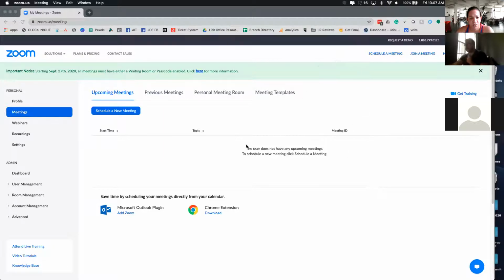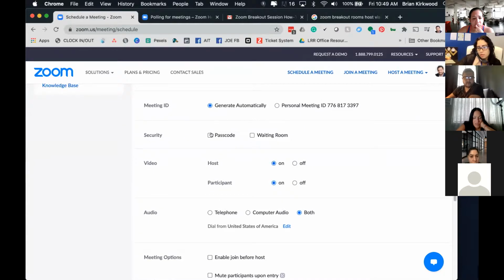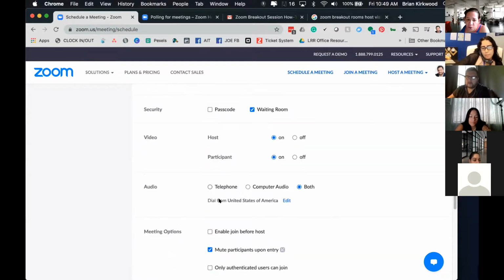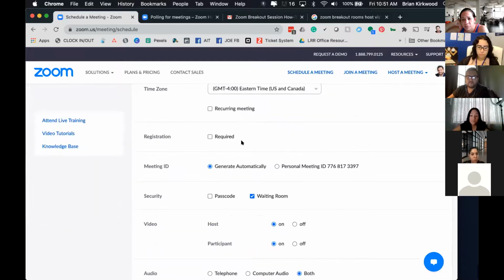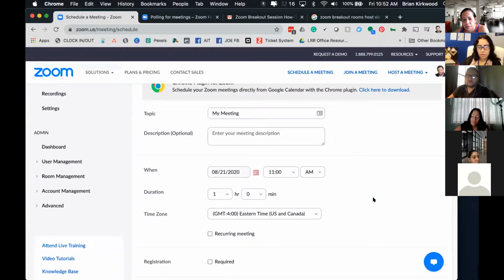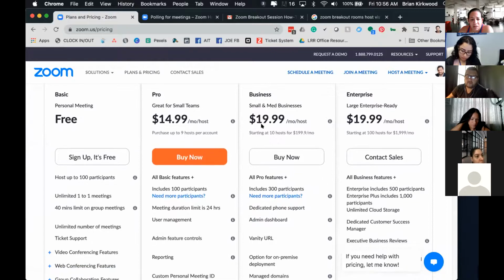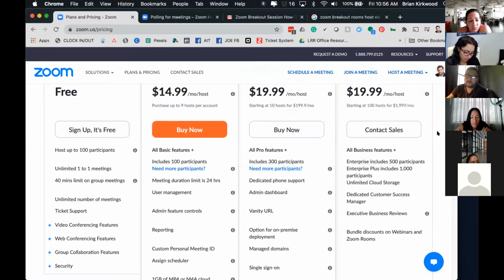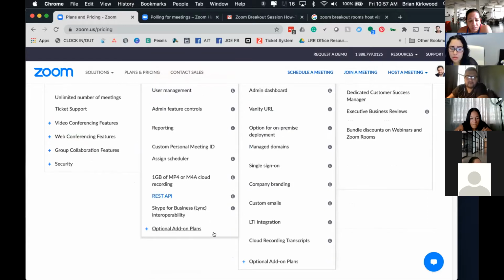Zoom Class by Brian Kirkwood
Learn how to Manage and Customize your Zoom Account.